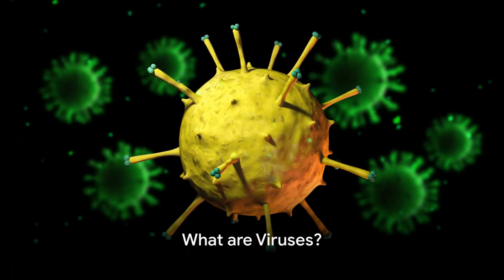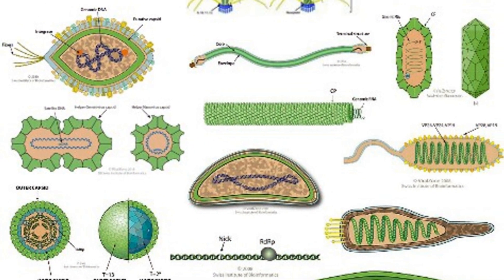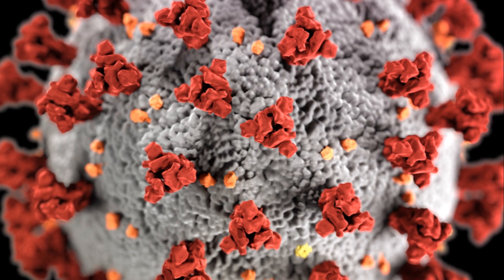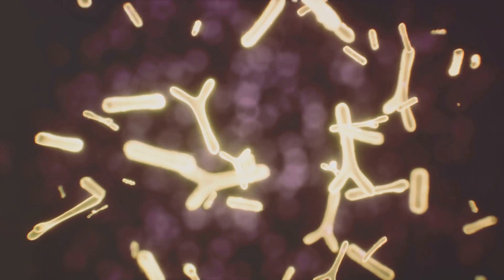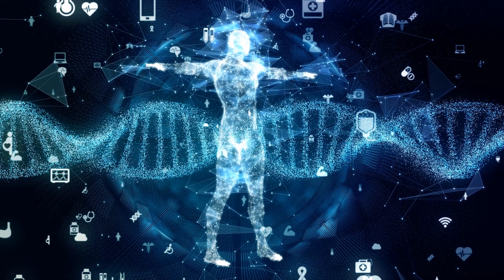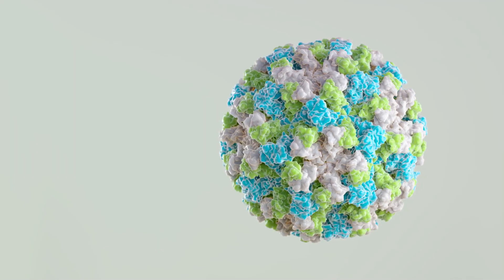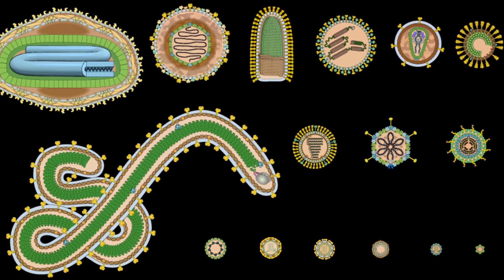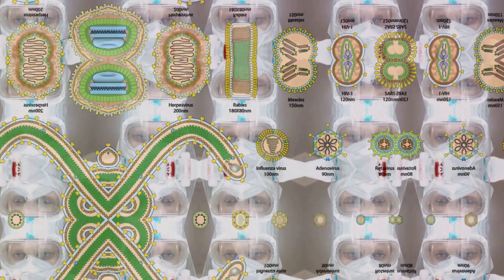Introduction to Virology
Introduction to virology covers the basics of viruses, their interaction with cells, and how they cause disease.